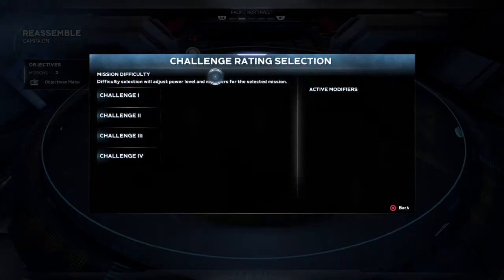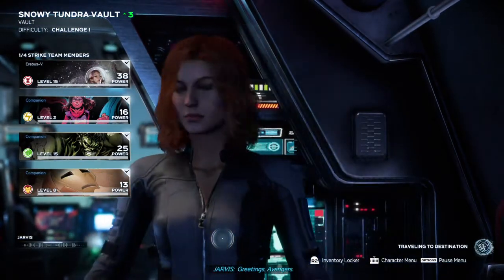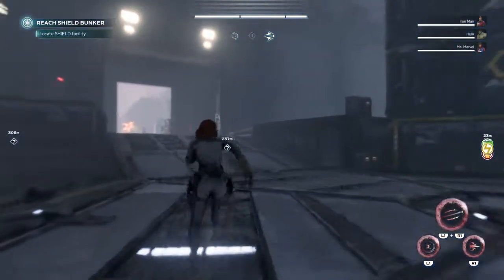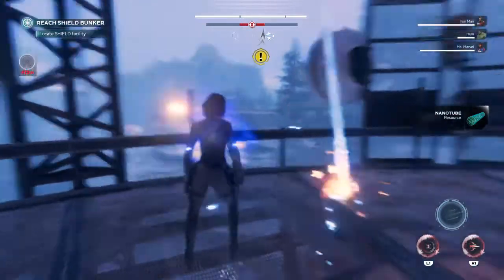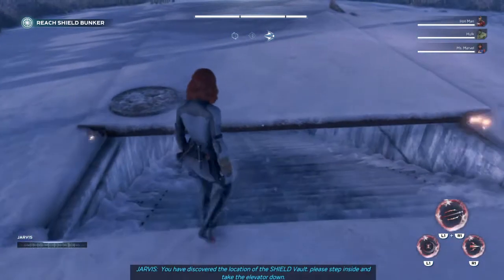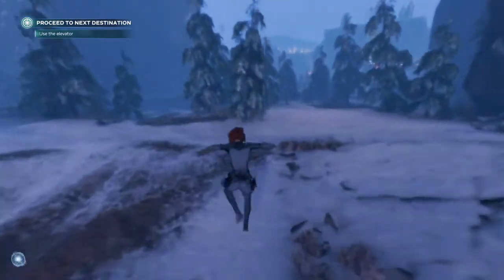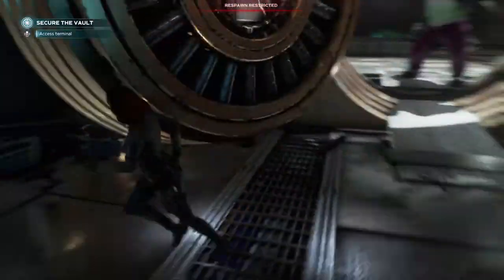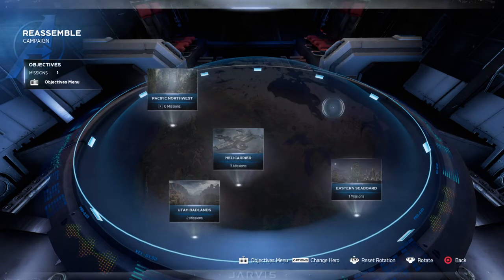Marvel's Avengers Beta 04 (SECRET TUNDRA BUNKER MISSION)